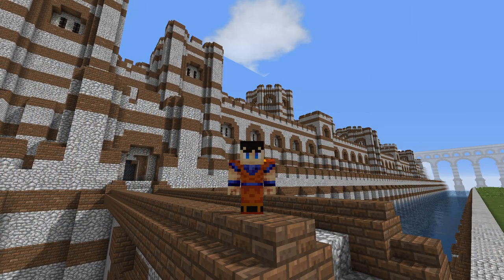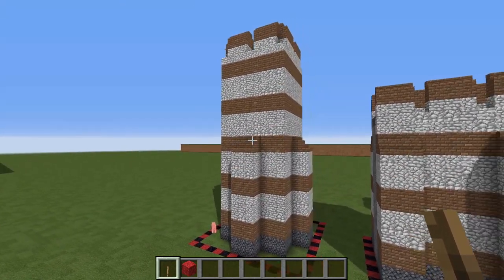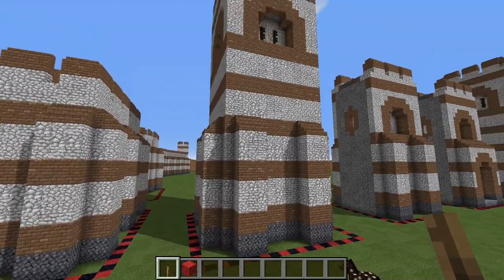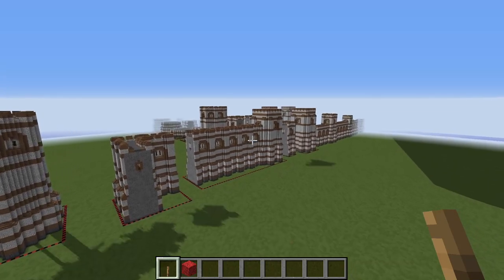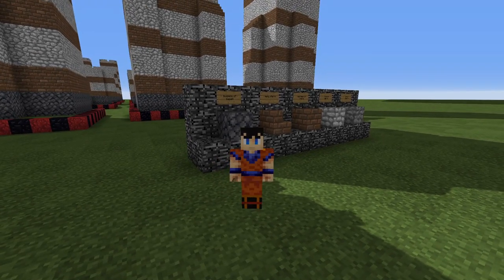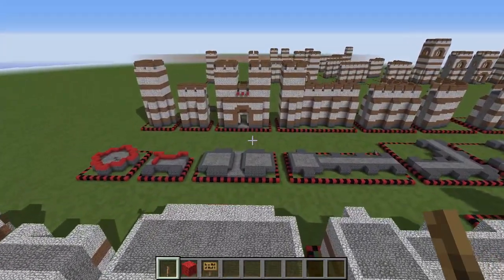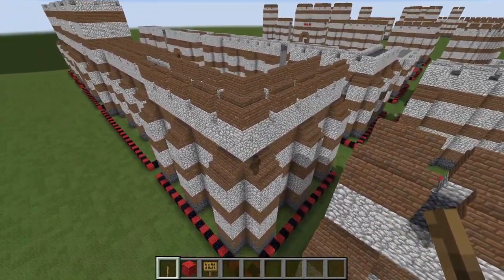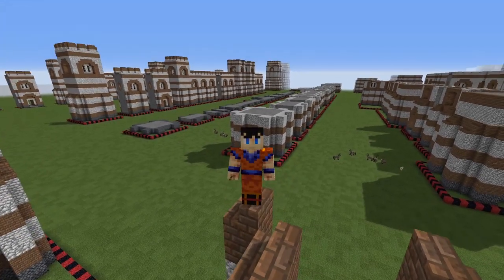Minecraft Roman Walls Tutorial & Download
Today’s tutorial is for a sturdy set of roman walls to protect your fine city!